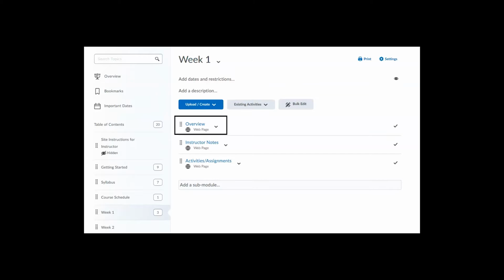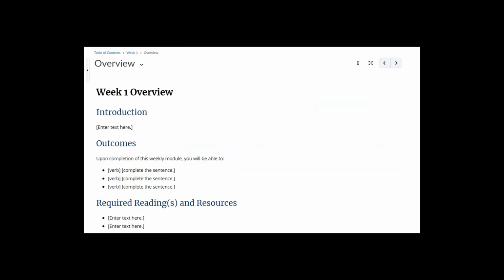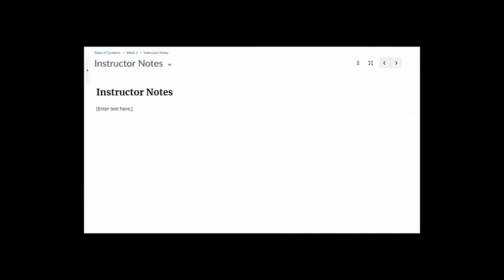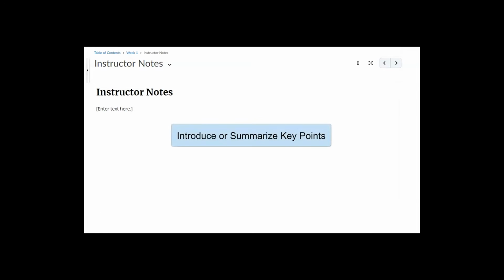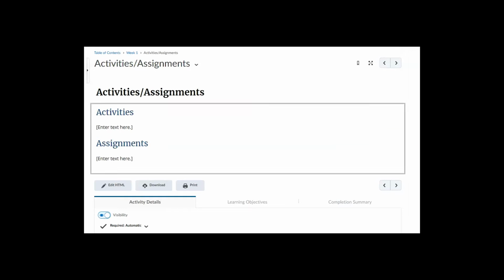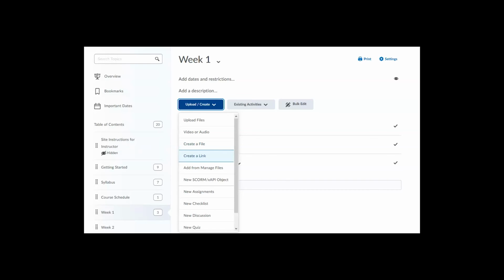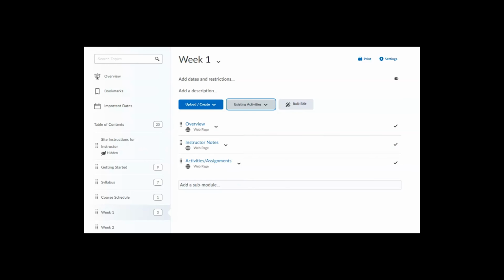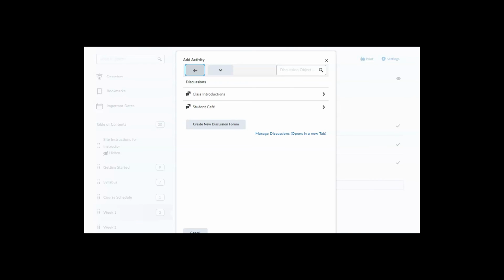Step 9: Establish a Routine Structure